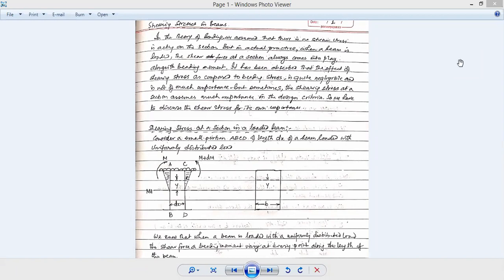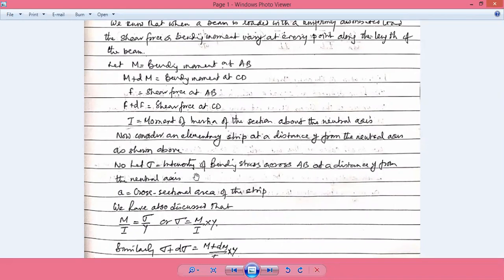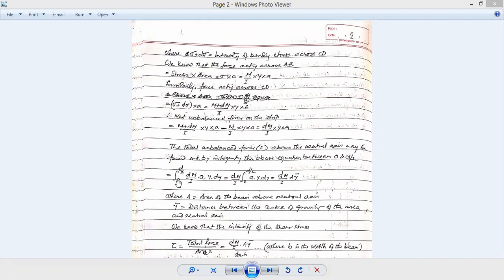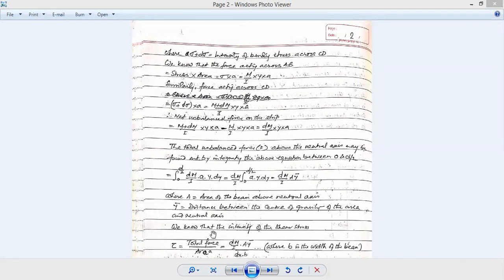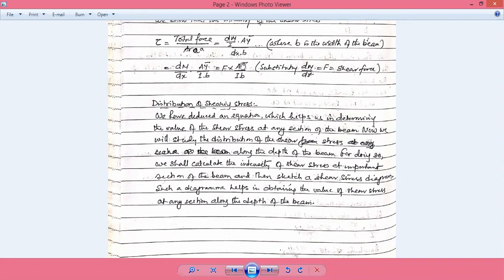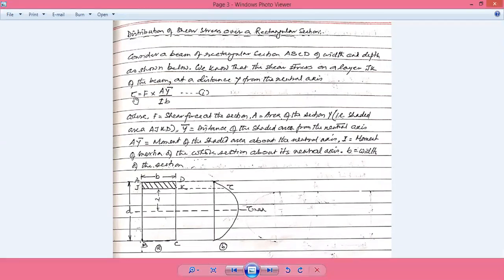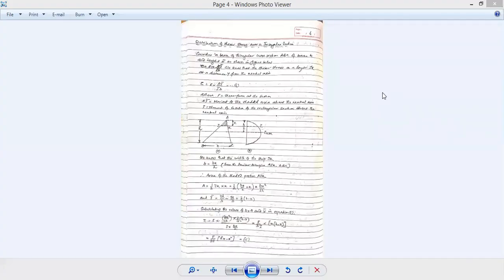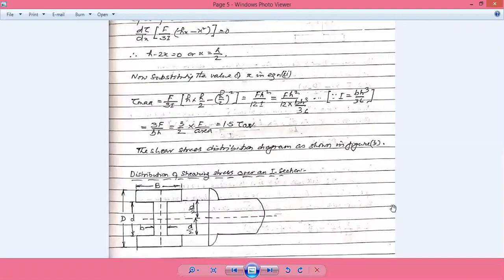Video of strength of material class on 23.4.21